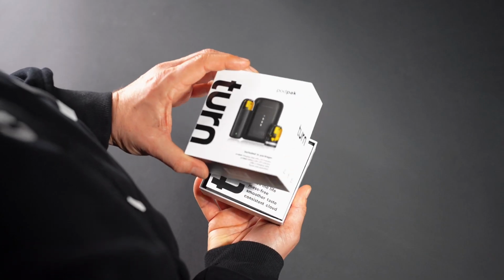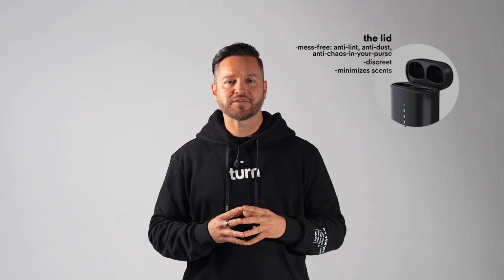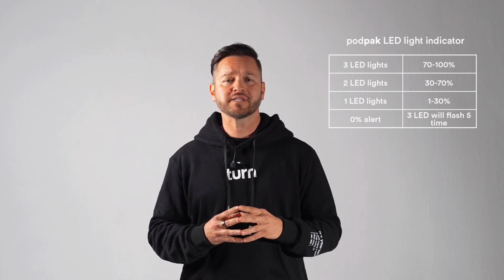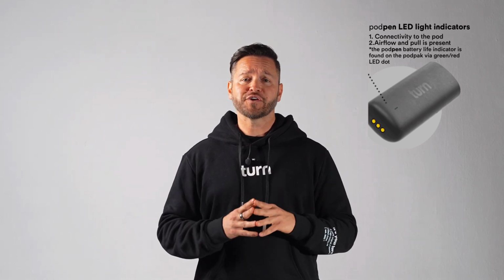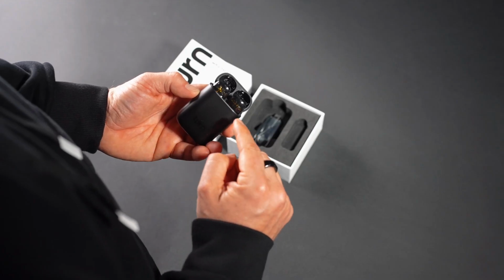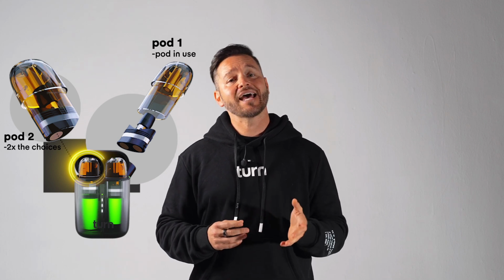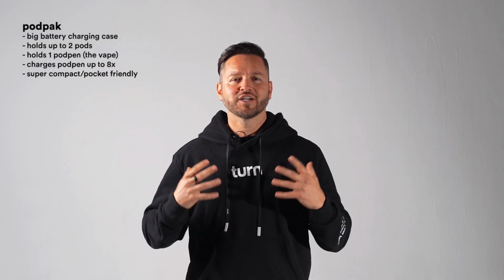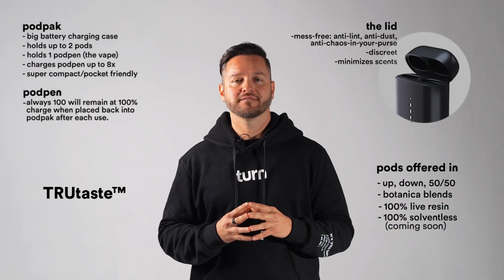official turn vape podpak instructional video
Rich walks you through everything there is to know about turn's revolutionary podpak vape. Get the most out of the podpen, TRUtaste(tm), and vegan, non-GMO, organic vaping with live resin, solventless, and botanica blends in turn up and turn down strains.